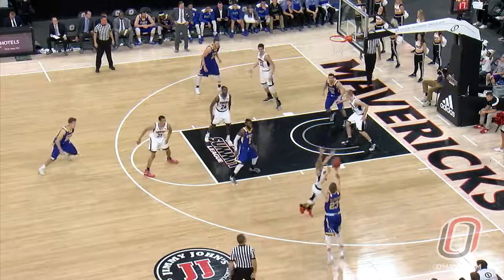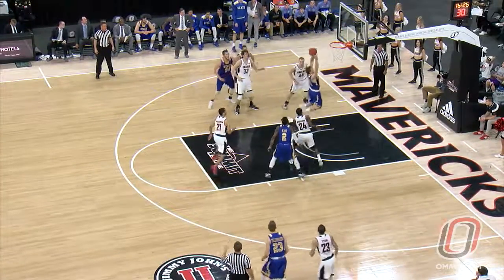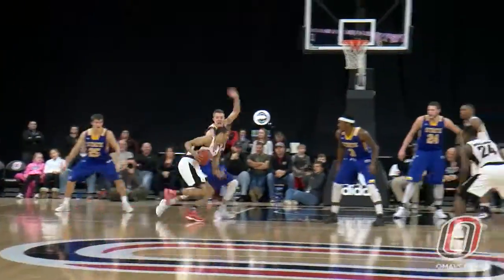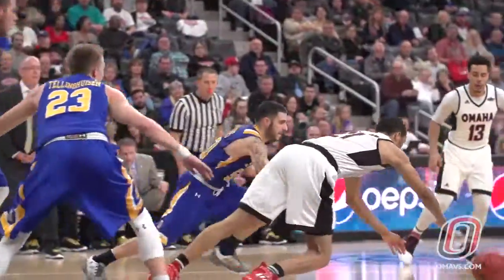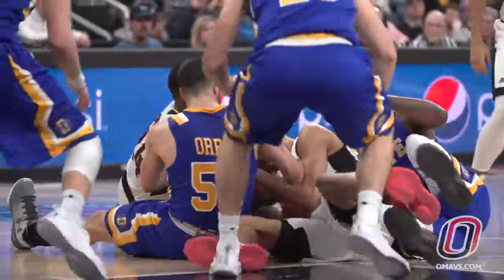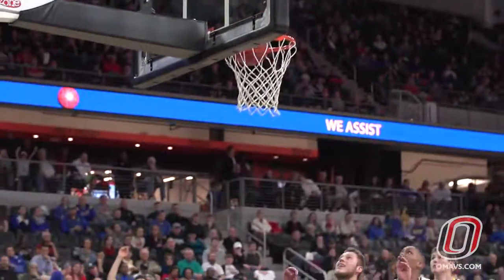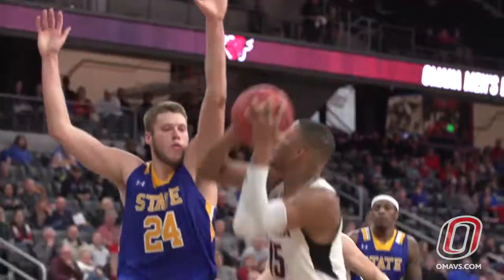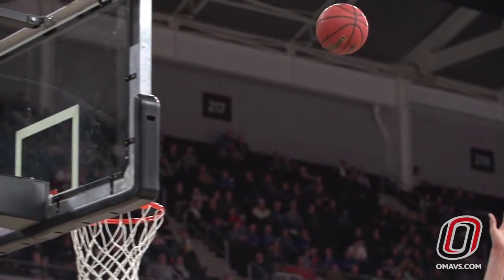MBB Highlights: Omaha vs. SDSU